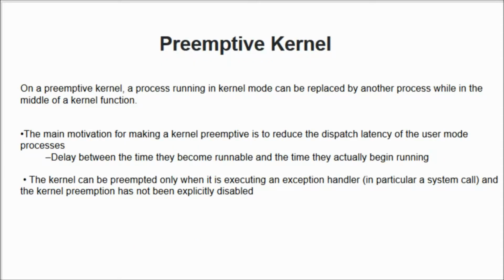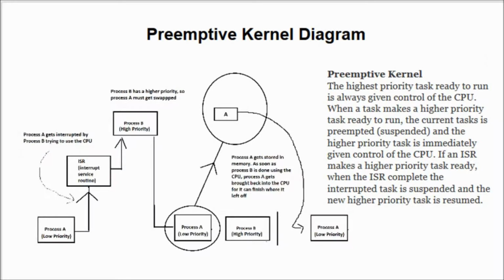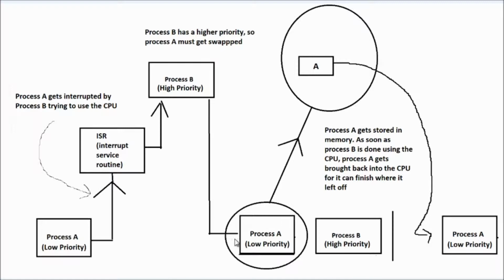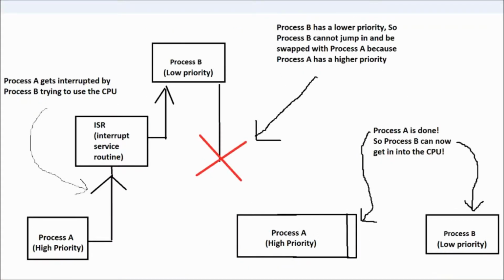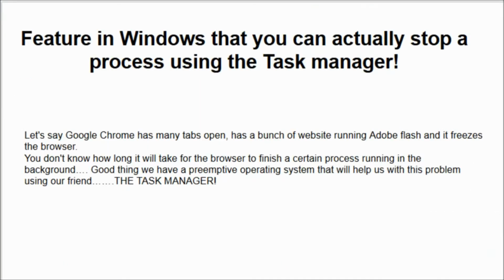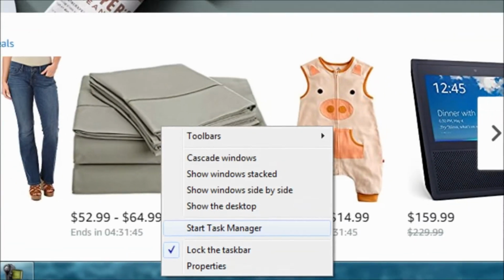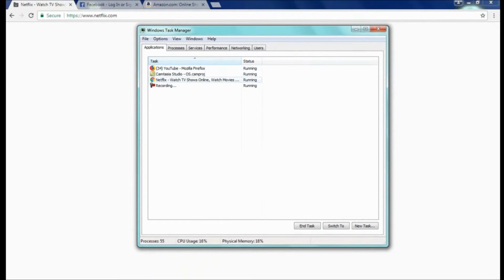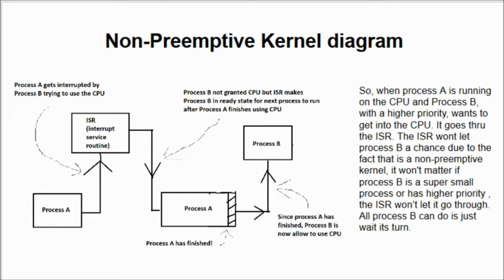Preemptive vs Non-Preemptive Kernels